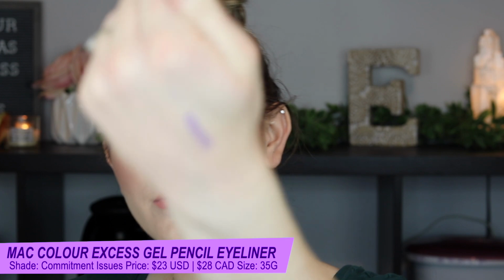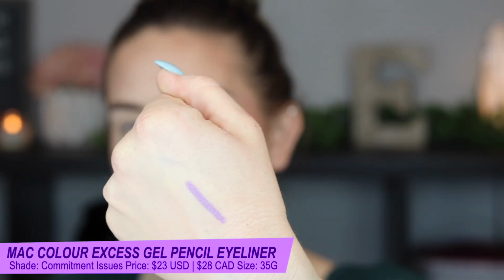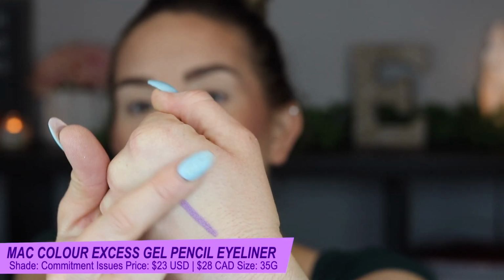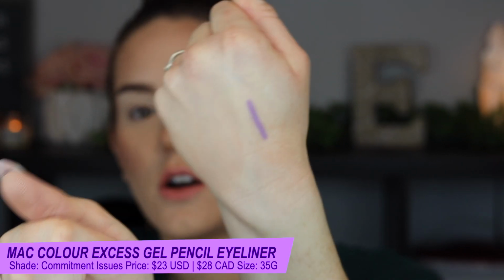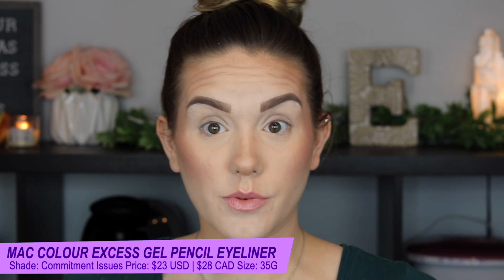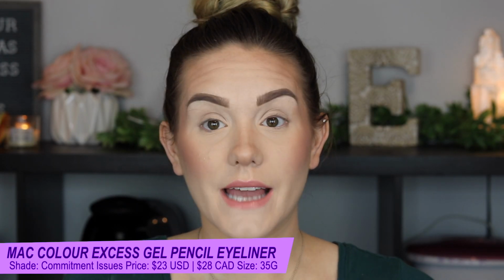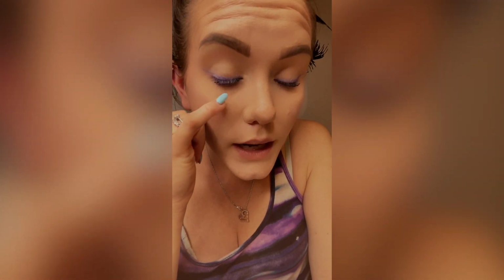NEW MAC COSMETICS COLOUR EXCESS GEL PENCIL LINER REVIEW & WEAR TEST! 24+ HOURS OF WEAR?? | FAB IN 5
Hello Lovelies!

In today's Fab In 5, I will be reviewing the NEW Mac Cosmetics Colour Excess Gel Pencil Eyeliner!! This claims for be ULTRA pigmented, with 24+ hours of wear on the lids and 12 hours of wear on the waterline, but does it live up to the claims???

Product(s) Used:
➡️ Mac Cosmetics Colour Excess Gel Pencil Eyeliner in "Commitment Issues"